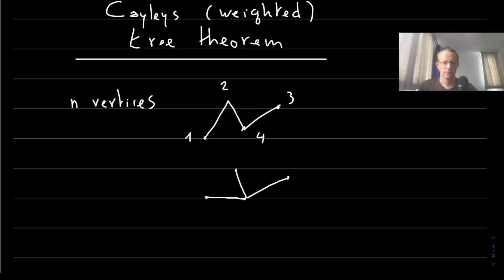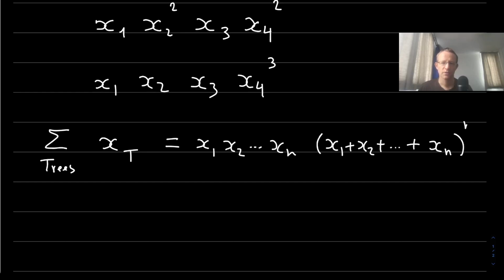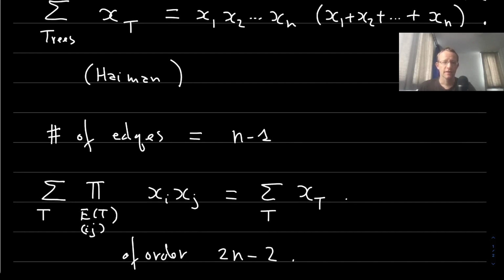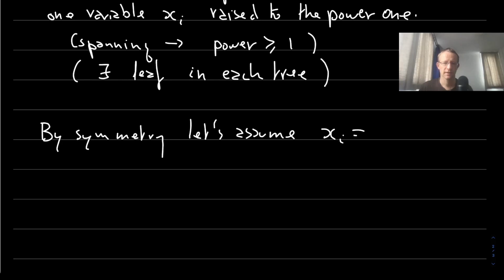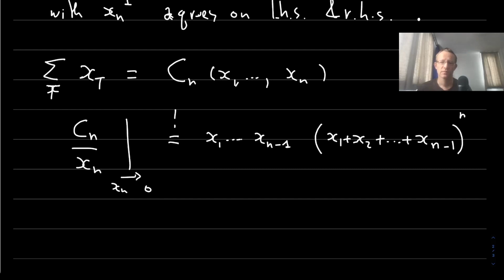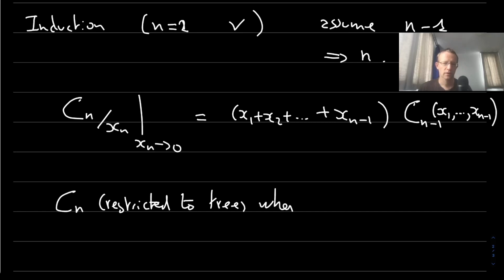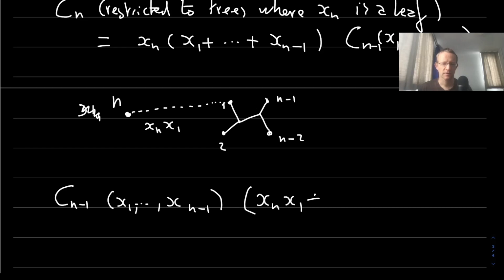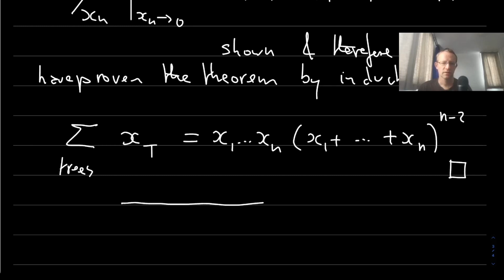Cayley's Weighted Tree Theorem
We prove Cayley's weighted tree theorem which counts trees on vertices with weights. It allows to count all trees and has many other useful applications beyond combinatorics. The proof follows notes available on the internet by M. Haiman.